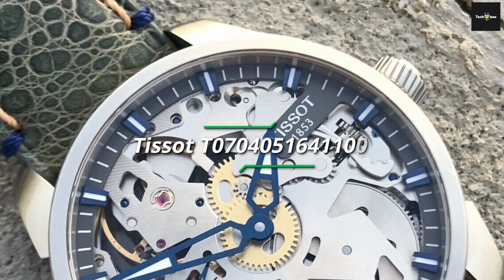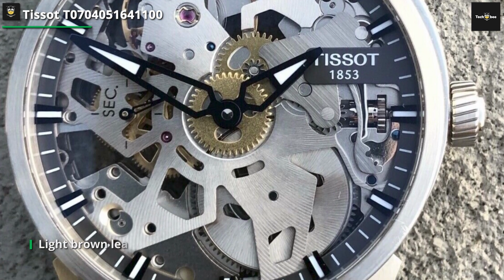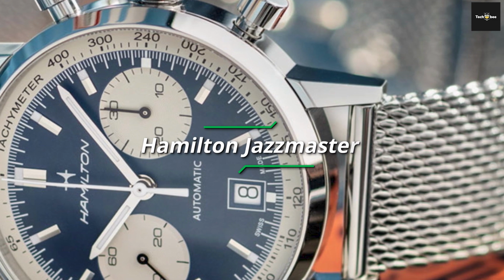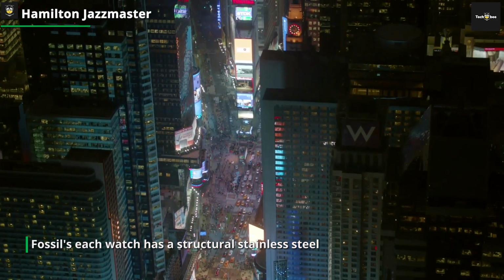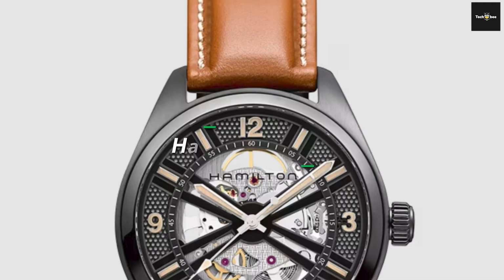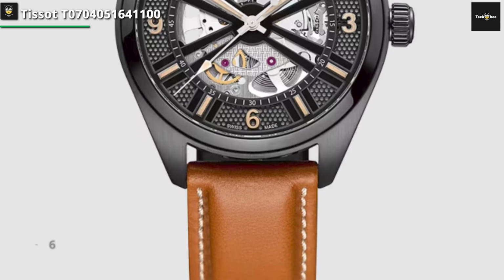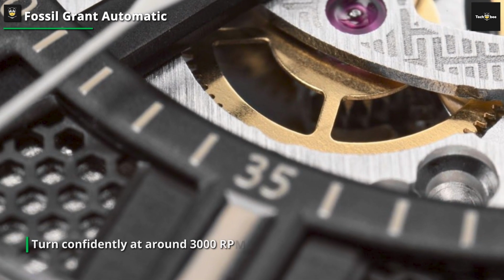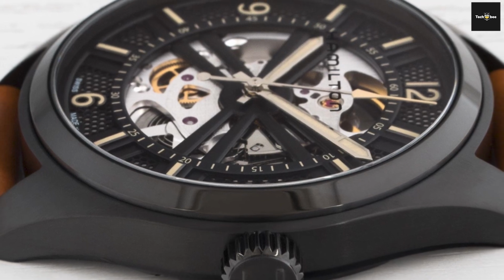TOP 6: Best Skeleton Watches 2023 | Who is the new #1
➤Maurice Lacroix ML206
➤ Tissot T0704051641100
➤ Hamilton Jazzmaster
➤ Hamilton H72585535
➤ Fossil Grant Automatic

At first, we have the Maurice Lacroix ML206. With a wide steel case that fits wrist sizes larger than typical and a traditional skeleton design for the automatic caliber ML206 within, the Maurice LaCroix Masterpiece Skeleton straddles the line between athletic and dressy. The chronograph, which is the piece's distinguishing feature, is integral to the design language since it blends in with the other components of the skeletonized display rather than standing out. While assuring great performance and longevity, the Automatic Movement and its supporting framework are exquisitely adorned. And rhe intriguing open-work dial of this distinctive clock has a gentle but powerful appearance, making it the ideal daily companion. This Masterpiece Skeleton is available in three variations: the all-silver one shown here, one with a steel case and a silver-and-blue dial, and one with an 18k gold bezel.

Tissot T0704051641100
Next is from Tissot. Another excellent skeleton watch on the lower end of the price range is the Tissot T-Complication Squelette, which is manufactured in Switzerland. It combines painstaking craftsmanship with a sleek, contemporary style. The hand-wound, mechanical skeleton movement is visible through the dial, giving the wearer the chance to admire the intricate nature of watchmaking without sacrificing a trendy, modern appearance. This opulent-looking timepiece is expertly crafted with fine finishing and spectacular design elements. The Swiss-made T-Complication Squelette has a 43mm casing constructed of stainless steel. Plus, this fantastic timepiece, which comes with a black leather band, has the extra benefit of being adaptable enough to match with just about any outfit.

Hamilton Jazzmaster
Next up, we have the Hamilton Jazzmaster. The Hamilton Jazzmaster Viewmatic Skeleton Gent Auto's skeletonization motif highlights the company's renowned craftsmanship and unwavering precision. This watch shows the escapement, hairspring, and barrel, demonstrating how hard it works to maintain accurate time. This Hamilton watch has an open back 40mm stainless steel case in keeping with the brand's dedication to design. It is the ideal choice for modern men looking for a sleek and attractive watch because of its sophisticated and modern appearance. As well as its polished piece also has a 50m water resistant rating for any gentlemen who frequently find themselves near water.